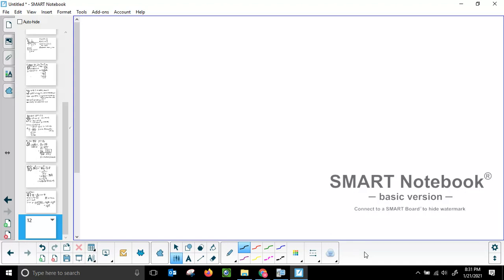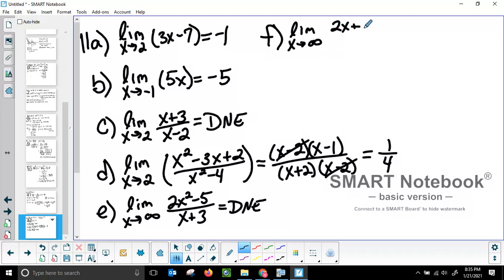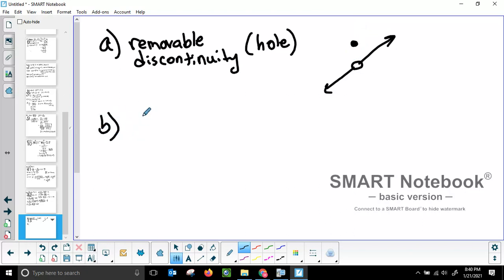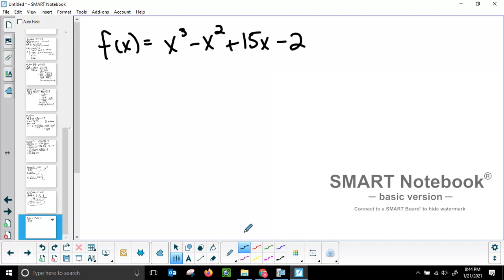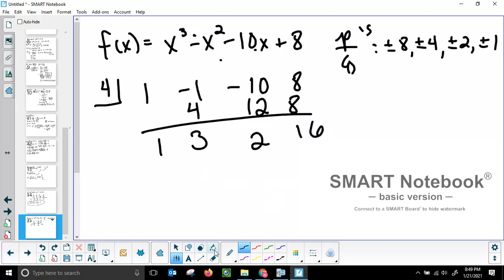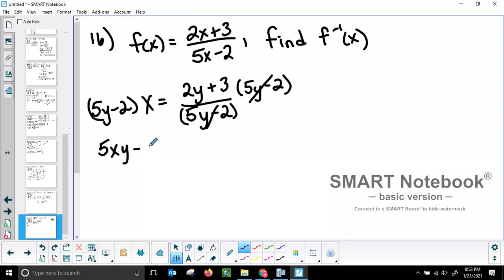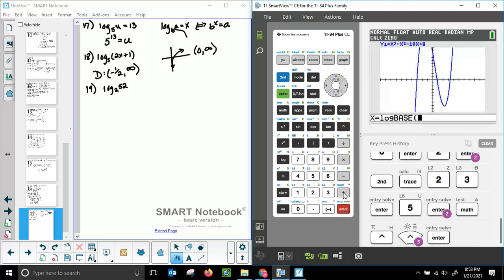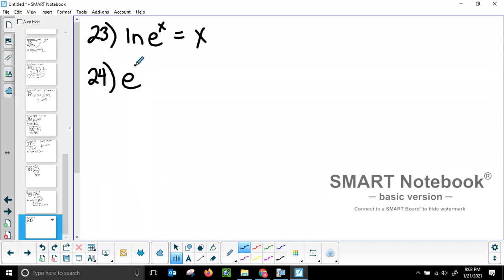Final Exam Review part 2